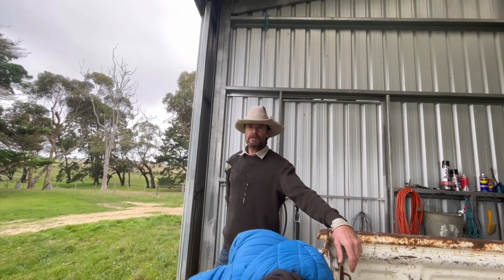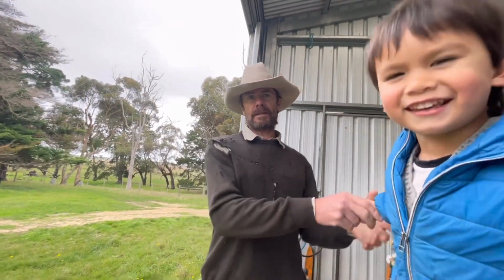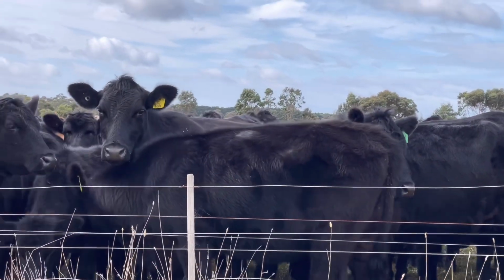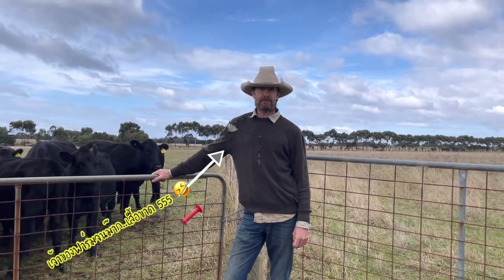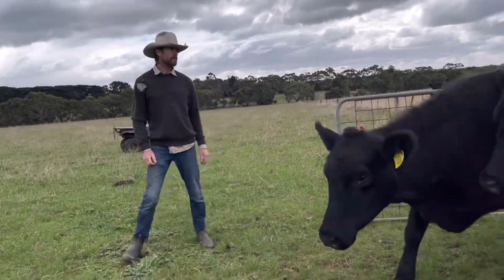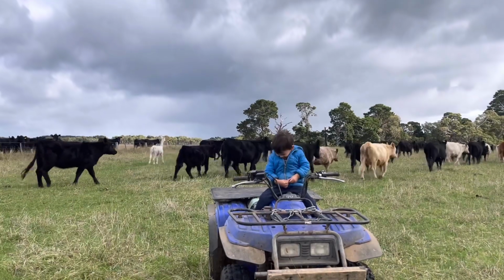EP83 ถึงเวลาหย่านมลูกวัวแล้วจา อ้วนท้วนสมบูรณ์มาก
ทุกๆปี คอมมอลเนลฟาร์มของเราก็จะแยกลูกวัวออกจากแม่วัวเพื่อหย่านมนะค่ะ เพราะใกล้เวลาที่ลูกวัวตัวใหม่จะลืมตาดูโลกแล้ว